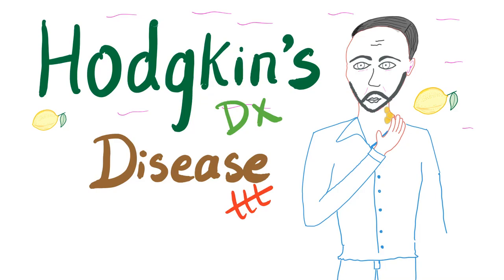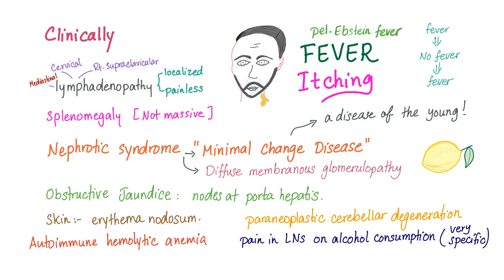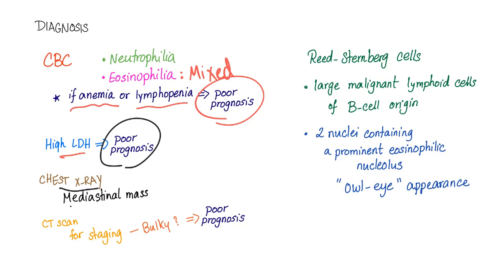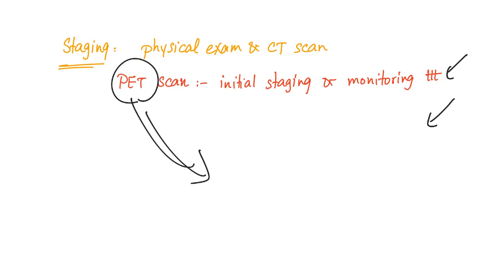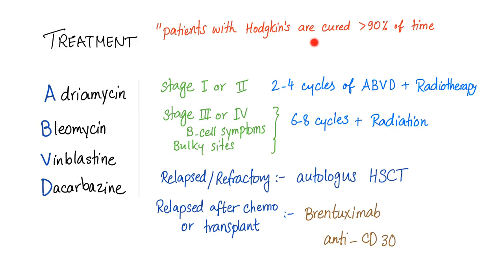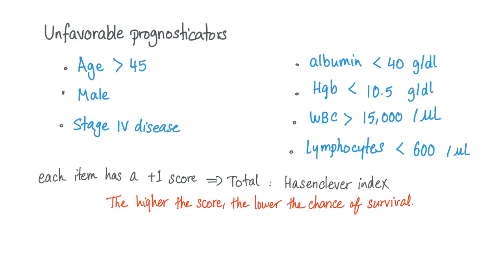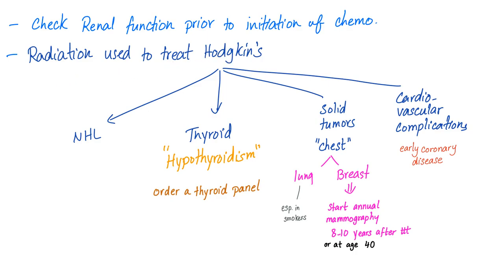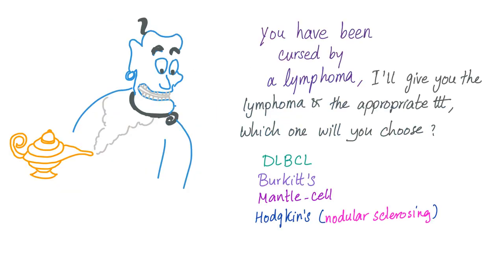Hodgkin’s Disease - Hodgkin Lymphoma - Diagnosis & Treatment - Hematology & Oncology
Lymphoid malignancies are divided into leukemias, lymphomas, ​and myeloma.
Lymphoma is divided into Hodgkin's lymphoma and Non-Hodgkin's lymphoma.

► Right Now! You can get access to all my hand-written hematology video notes (the notes that I use on my videos) on Patreon...There is a direct link through which you can view, download, print and enjoy! Hodgkin’s If you like my videos, please consider leaving a tip